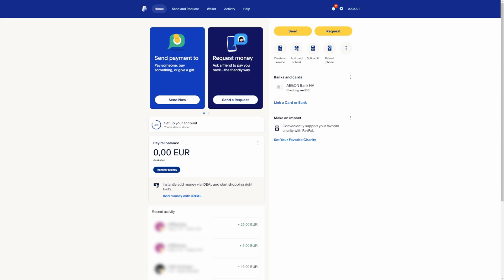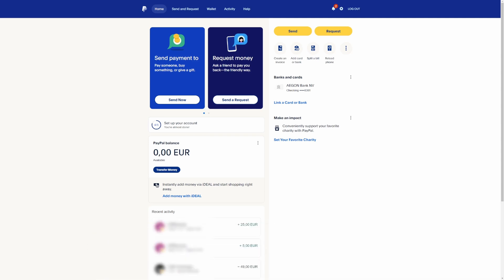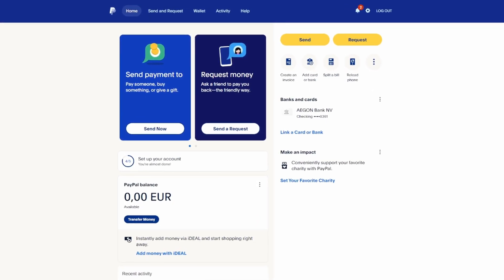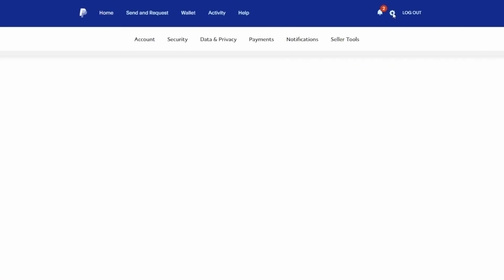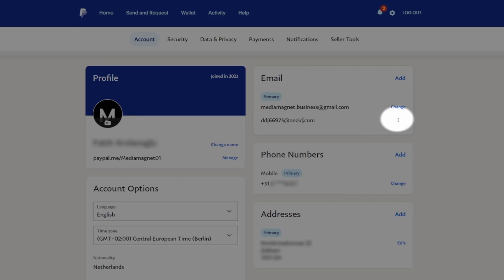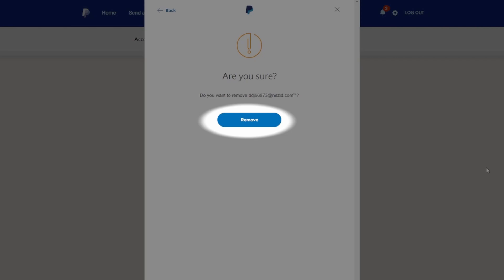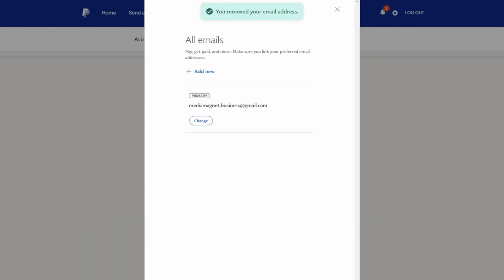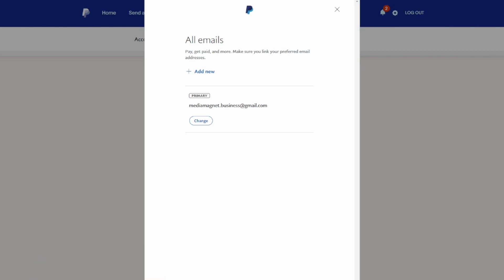How to Remove Email From Your PayPal Account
💾 [External Hard Drive]: Safeguard your financial data with this reliable external hard drive.

🔑 [USB Security Key]: Enhance your PayPal account security with this USB key.

📷 [Webcam Covers]: Protect your online privacy with these webcam covers.

🔒 [Online Security Software]: Safeguard your financial data with top-notch security software.

💼 Ready to master the art of secure online payments and financial management with PayPal? Look no further! In this comprehensive tutorial series, we've got you covered from start to finish. Whether you're a PayPal newbie or looking to fine-tune your skills, our tutorials will guide you every step of the way.

PayPal is your gateway to modern online financial transactions, offering a convenient and secure digital platform that enables you to manage your money and make payments with ease. Dive into the world of PayPal, where simplicity meets cutting-edge technology. With PayPal, you can effortlessly send money, shop online, and handle your finances, whether it's through quick payments, money transfers, or managing your account. Available worldwide and accessible on all your devices, embark on your financial journey with PayPal today.